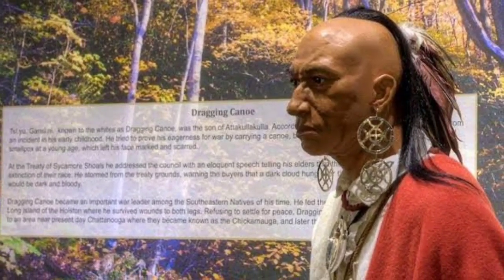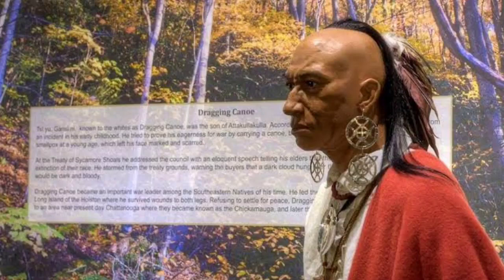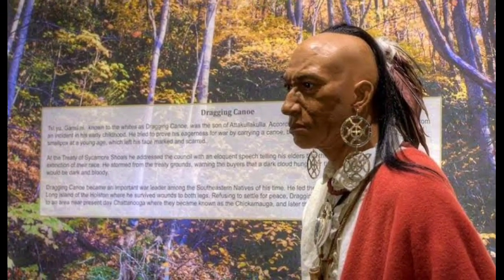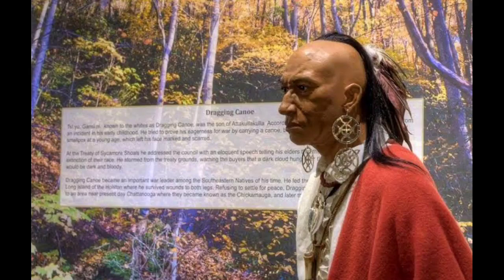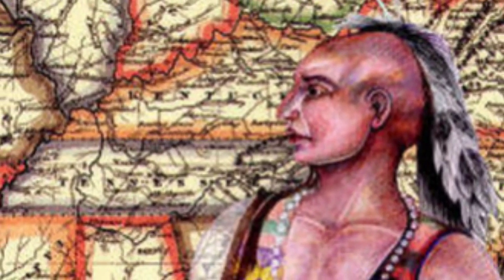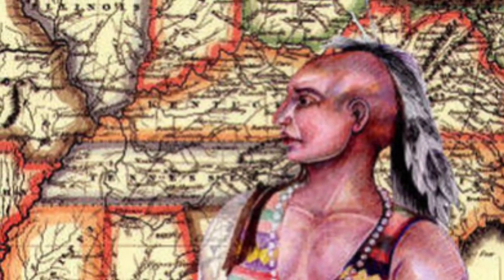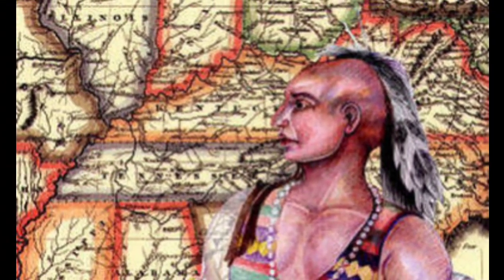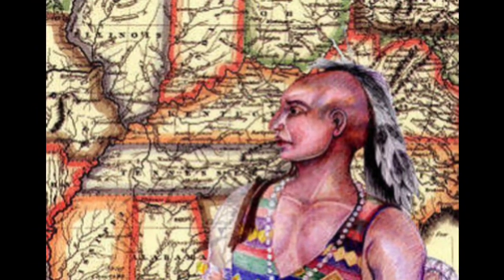The Cherokee Nation in the American Revolution_ Allies, Adversaries, and the Struggle for Sovereig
3.The Cherokee Nation in the American Revolution_ Allies, Adversaries, and the Struggle for Sovereig